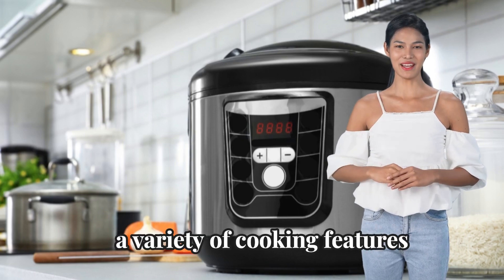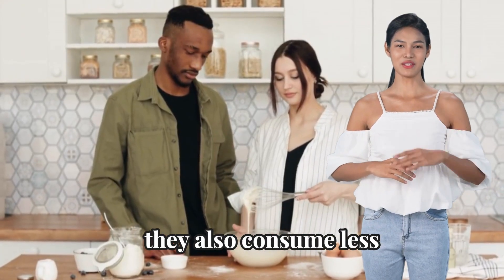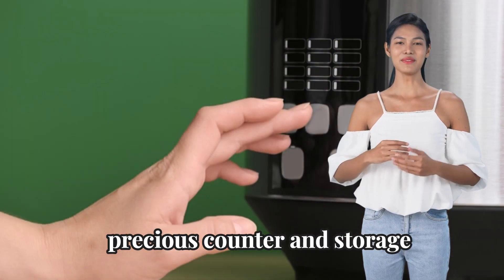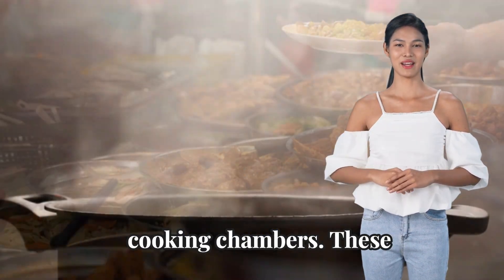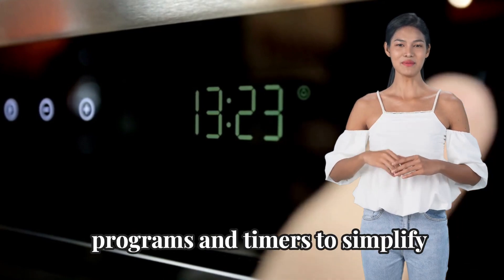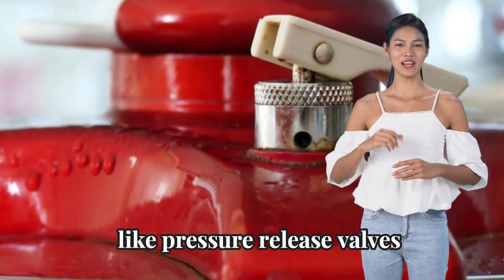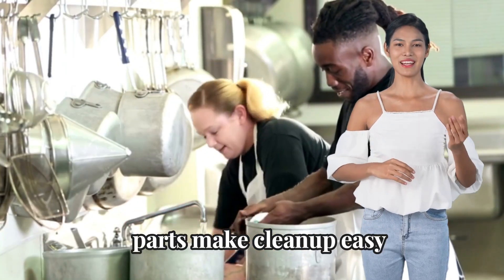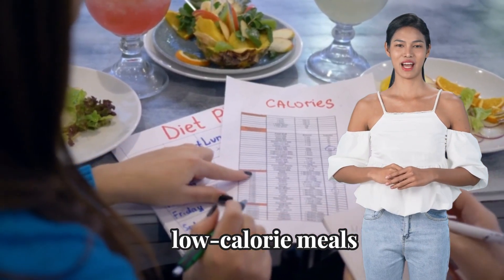9.9 Super Shopping Day | AI Talking Avatars for Business Growth Ep3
Taking Your Business to the Next Level with AI Talking Avatars
No camera? No actor? No worries at all! With Wondershare Virbo, you can effortlessly transform your product text information into compelling AI spokesperson videos within minutes! We're ushering in the future with interactive AI video generator that truly captivate customers and ignite their enthusiasm to make a purchase.

Welcome to this captivating video playlist, where we're about to unveil remarkable examples of how AI Talking Avatars have the power to skyrocket your product sales! With the highly anticipated 9.9 Big Sales Shopping Day right around the corner, whether you're a seller on Lazada or Shopee, it's time to say goodbye to those outdated product photos. Today's video is about Multiple Cooker introduction.

This is the way to elevate your sales game and leave a lasting impression on your audience in 2023 and beyond. Step into the future of marketing and make your mark with AI Talking Avatars that turn passive viewers into active buyers. Get ready for a whole new level of success!